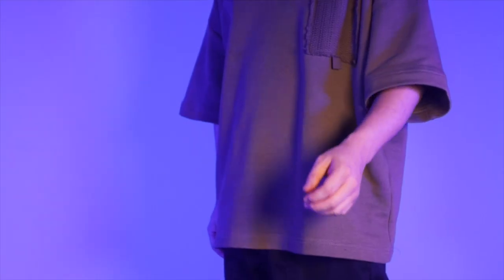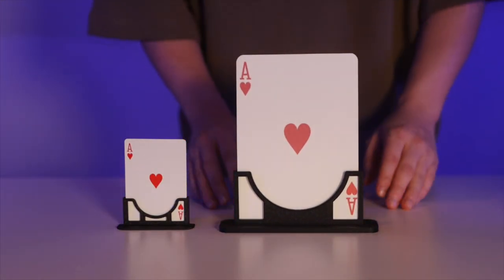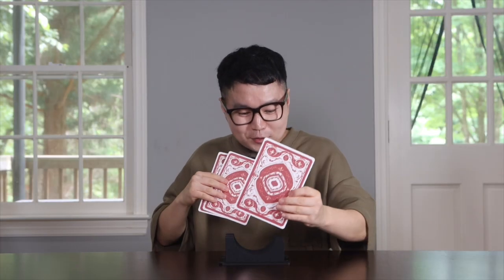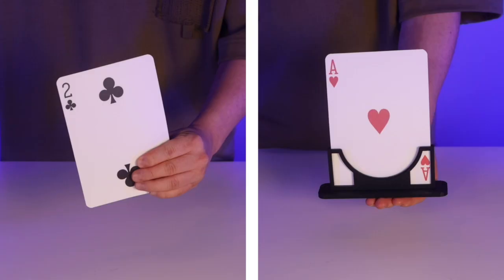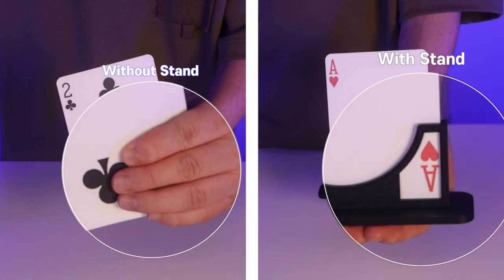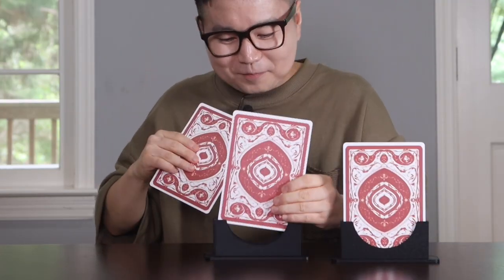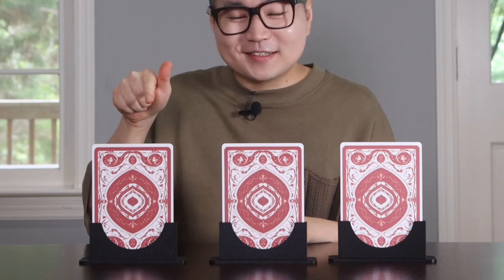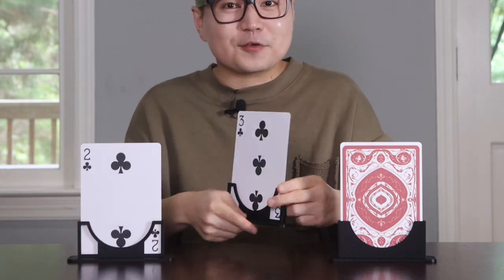Jumbo Monte Stand Red by Jeki Yoo Video 1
Hi everyone, I'm Jeki Yoo, and I'm excited to introduce you to the Jumbo Monte Stands! Oh My!

Due to popular demand, I've created a larger version of my unique take on the classic Three Card Monte effect, made famous by Michael Skinner. This jumbo size is perfect for stage performances and parlor shows, yet it's still ideal for close-up magic.

What Makes Jumbo Monte Stands Special?

    Simple and Deceptive: The included card stands allow you to perform this captivating routine with zero sleights!
    Clean Display: You can fully show the front and back of the cards throughout the routine, highlighting each phase for maximum impact.
    Easy to Use: Ready to go right out of the box with everything you need, including 3 gimmick cards, 3 gimmick stands, and a tutorial with Jeki Yoo.
    Versatile Performance: Performable while standing, and perfect for any audience size.

Key Features

    Incredible routine
    No Sleight of hand needed

What's Inside?

    Three cards (gimmick cards)
    3 gimmick stands
    Tutorial with Jeki Yoo